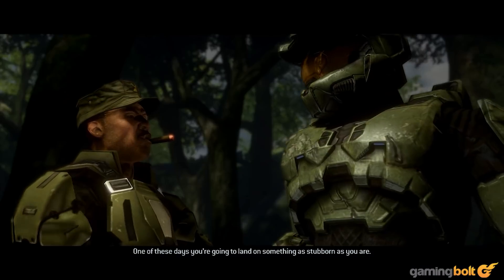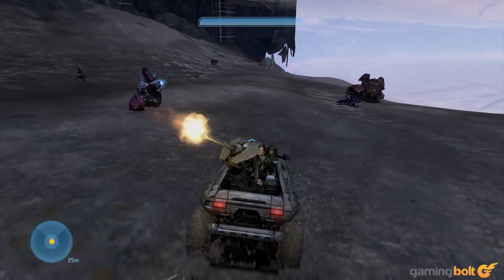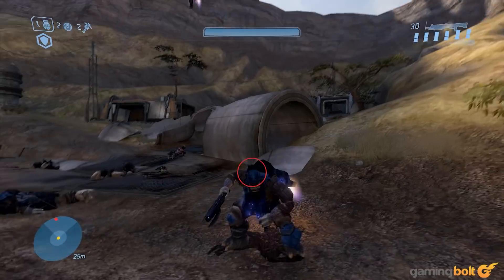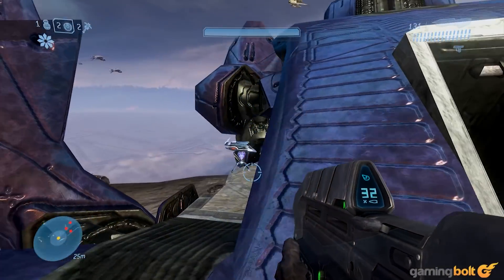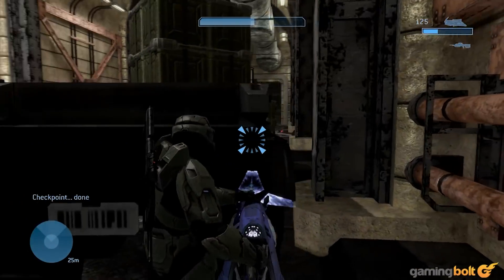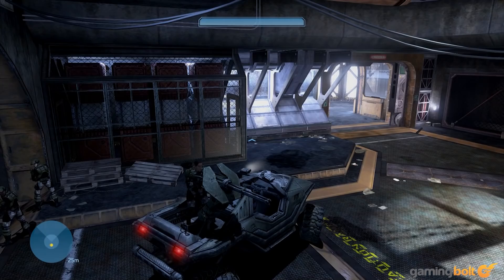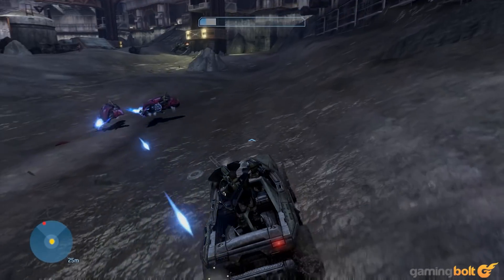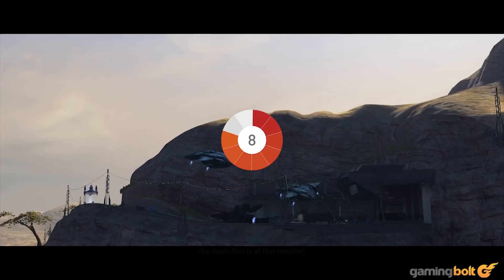Halo 3 PC Review - The Final Verdict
Halo 3 still looks and feels great for a game that's thirteen years old. It’s an imperfect game in its current form, yes, but still a great one. Whether it’s your first time or your thousandth, that fight is worth finishing. See you online.